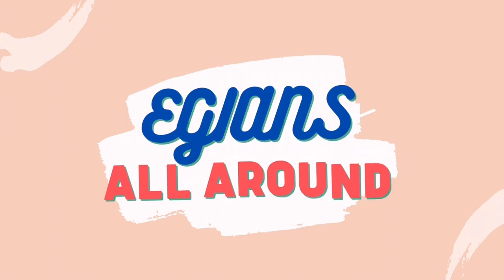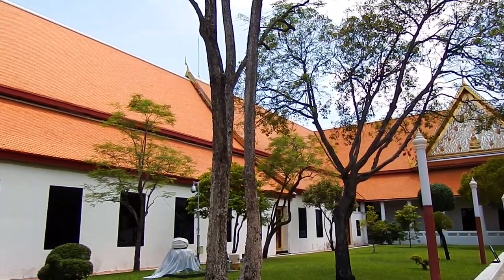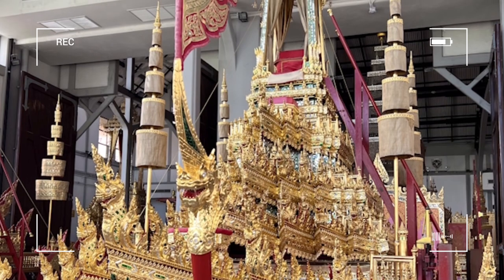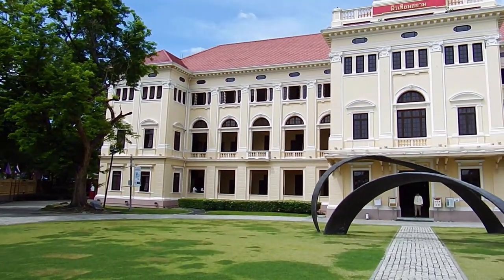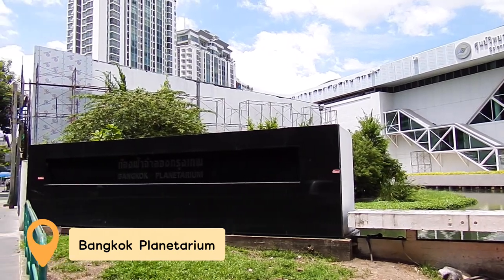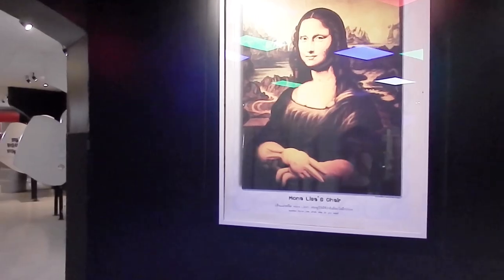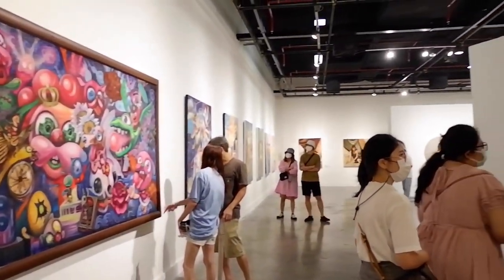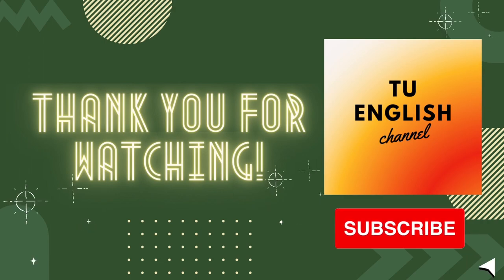EGIANS ALL AROUND 🚀 EP4: Museum-Hopping in Bangkok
หลังจากที่พวกเราได้พาทุกคนไปเที่ยวชมบรรยากาศในกรุงเทพในคลิปก่อน ๆ ไปบ้างแล้ว ในอีพีนี้เราจะพาทุกคนเปลี่ยนบรรยากาศ พักผ่อนหย่อนใจหลบแดด เดินเที่ยวชิว ๆที่พิพิธภัณฑสถานแห่งชาติพระนคร มิวเซียมสยาม ท้องฟ้าจำลองกรุงเทพ และ หอศิลปวัฒนธรรมแห่งกรุงเทพมหานคร ซึ่งที่พิพิธภัณฑ์เหล่านี้ ทุกคนจะได้เรียนรู้ประวัติศาสตร์ไทย ศิลปะโบราณคดี ชาติพันธุ์ และวัฒนธรรม เอกลักษณ์ไทย ตลอดจนประเทศเพื่อนบ้านและโลก ได้ความรู้ด้านภูมิศาสตร์ วิทยาศาสตร์ และดาราศาสตร์ ที่ท้องฟ้าจำลองกรุงเทพ และเพลินเพลินไปกับการชมผลงานศิลปะมากมายได้ที่ หอศิลปวัฒนธรรมแห่งกรุงเทพมหานคร

References
พิพิธภัณฑสถานแห่งชาติพระนคร   และ
หอศิลปวัฒนธรรมแห่งกรุงเทพมหานคร
สมาชิก
Darawan Thiangprasatporn : Editor, Camera, Screenwriter
Intira Intana : Camera, Screenwriter
Nitchadapa Poolcharoen : Photo editor, Screenwriter, Subtitler
Pitchapoom Suttin: Screenwriter, Camera, Subtitler